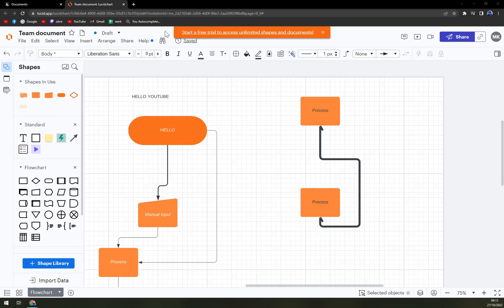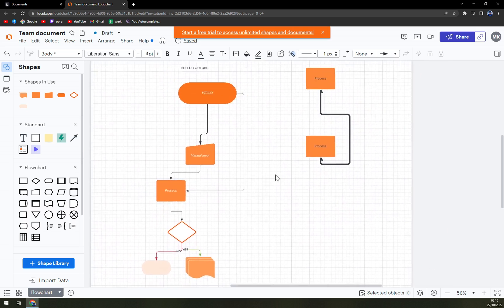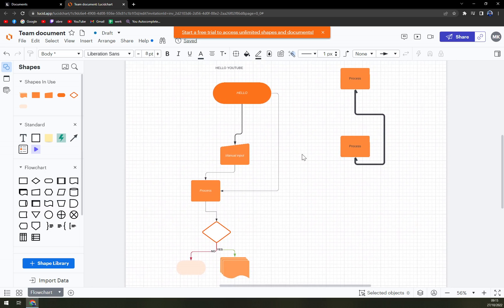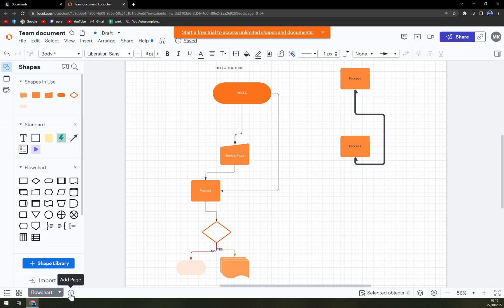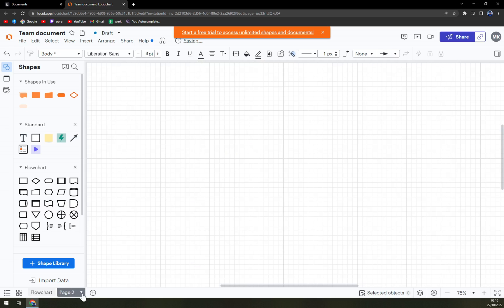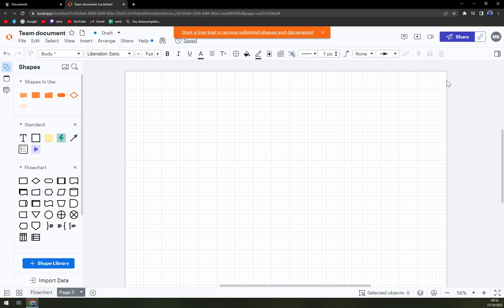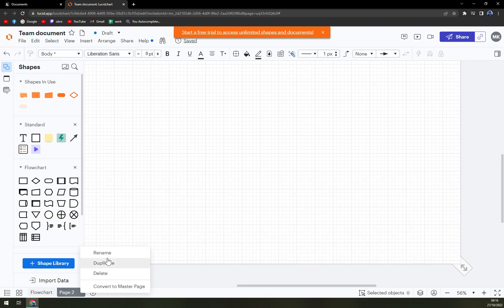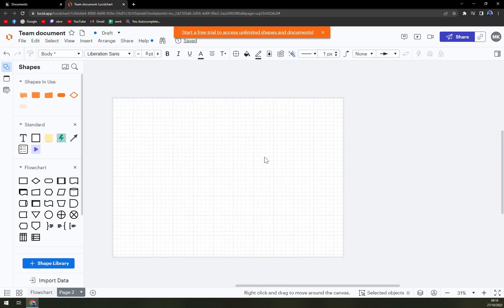How to Add New Page in Lucidchart